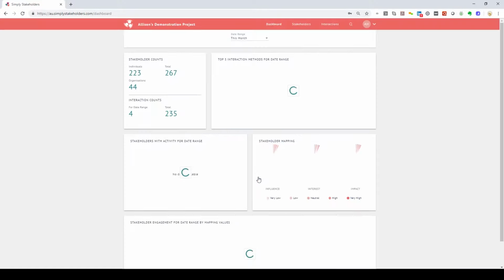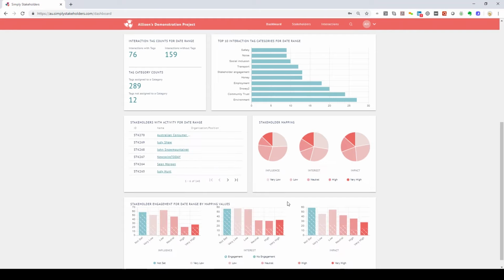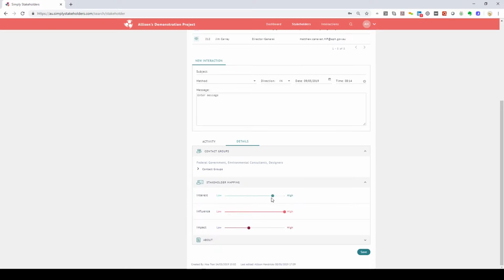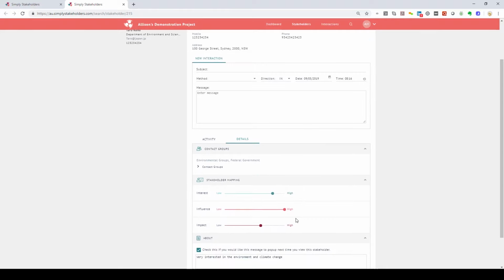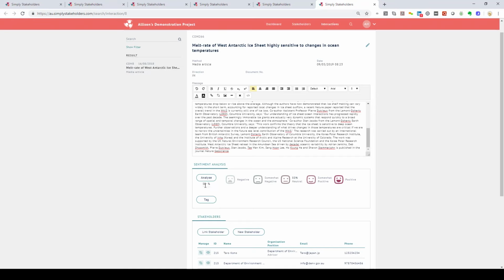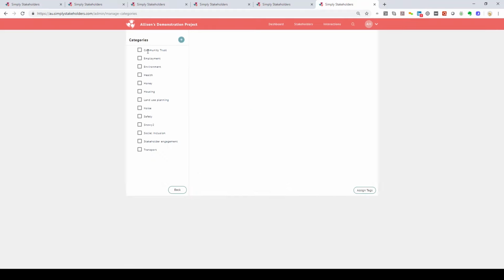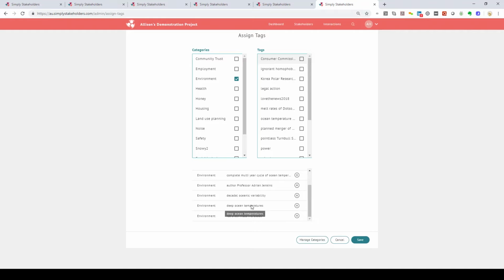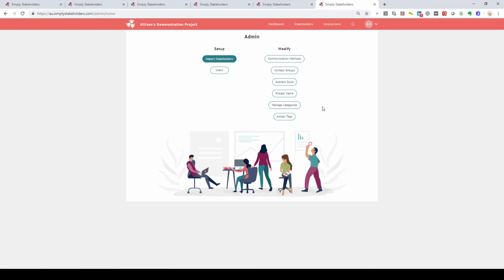Simply Stakeholders Short Demonstration